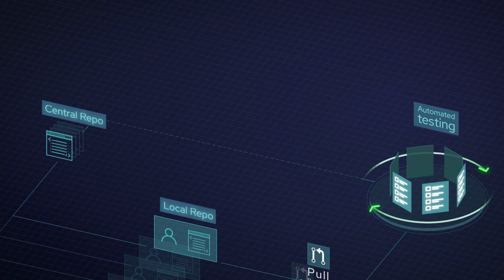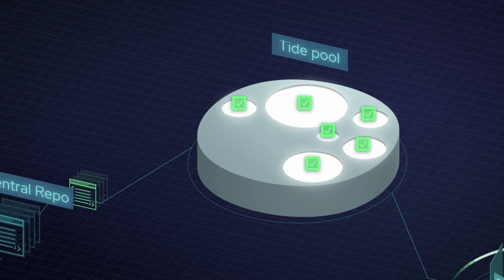From PR to production: Red Hat OpenShift | What Happens When You Hit Enter?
What really happens when you submit code to an enterprise application platform like Red Hat OpenShift? Join our Red Hat engineers as they explain how pull requests to OpenShift undergo rigorous testing beyond standard Kubernetes, and how the CI/CD pipeline ensures enterprise-ready quality at scale.

00:00 Contributing to an enterprise platform
00:18 What makes OpenShift different from Kubernetes
00:47 Submitting your first OpenShift pull request
01:29 The "cluster-ception" testing process
02:38 Handling test failures and fixes
03:40 The tide pool merge system explained
04:50 Quality engineering's crucial role
05:59 How customers experience cluster upgrades

Keep exploring:
Visit developers.redhat.com for more tutorials and resources